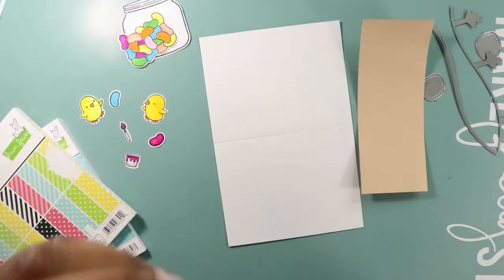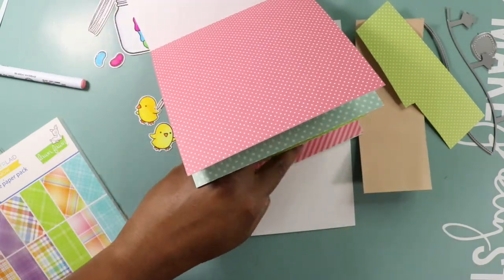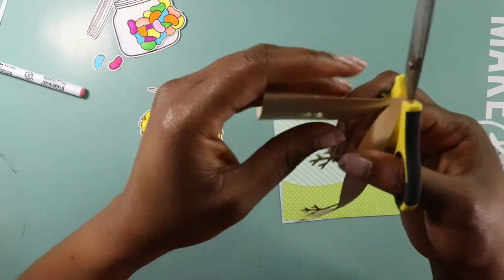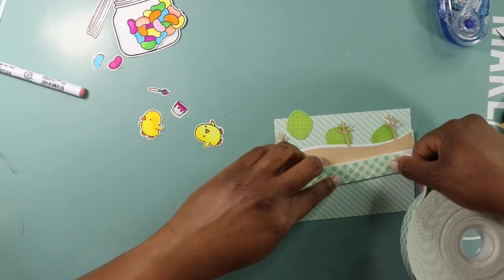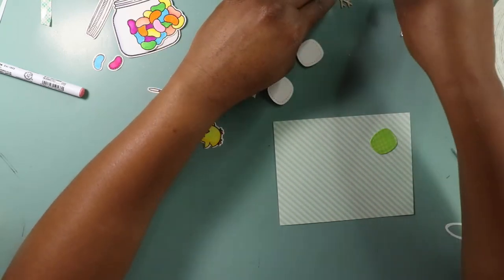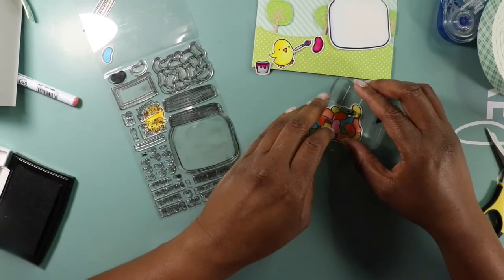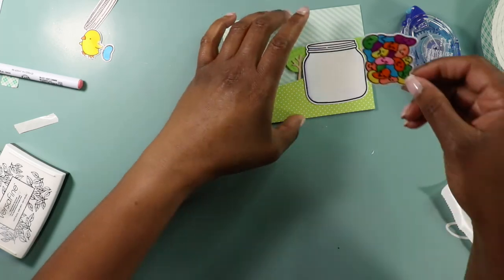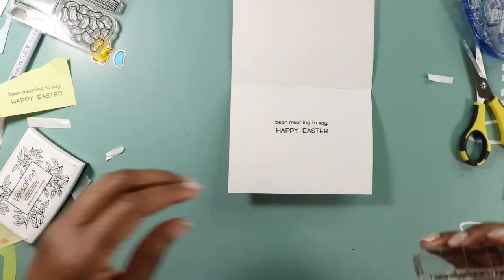Easter Card featuring Lawn Fawn How You Bean & Chirpy Chirp Chirp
Hello, my crafty friend!
Stopping by to show you an Easter card I created using Lawn Fawn's How You Bean stamp set.

PRODUCTS
Lawn Fawn How You Bean
Zig Clean Color Real Brush Set
Strathmore Mixed Media Paper Pad

FILMING
Camera: Canon 80D 18-135mm
Editing: iMovie